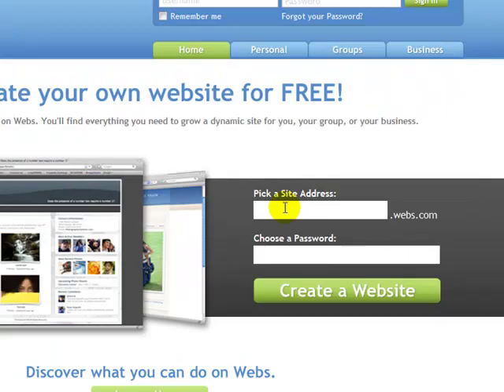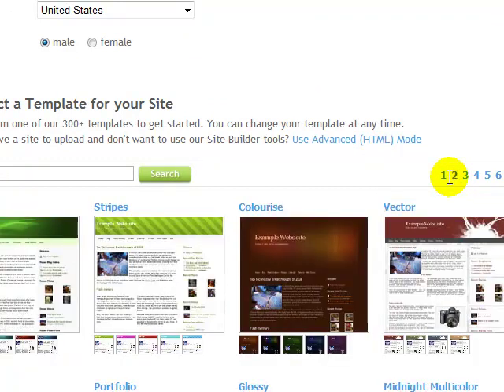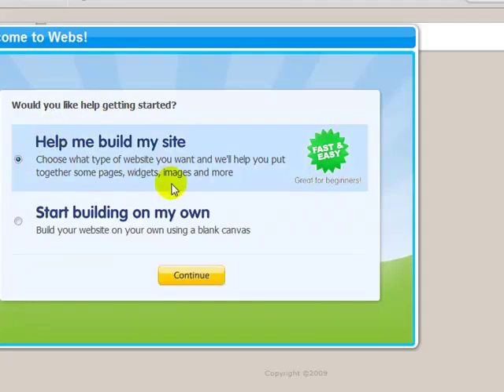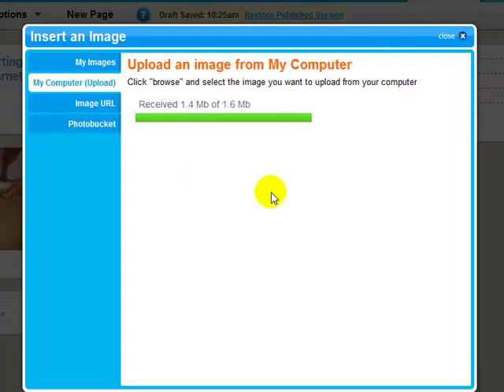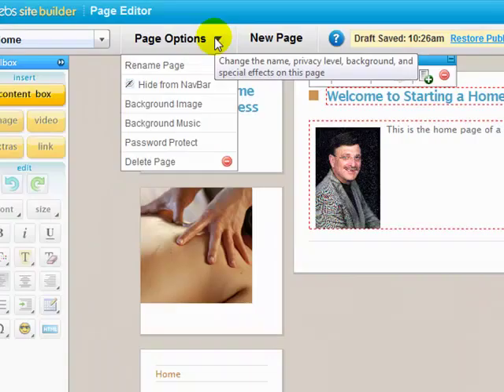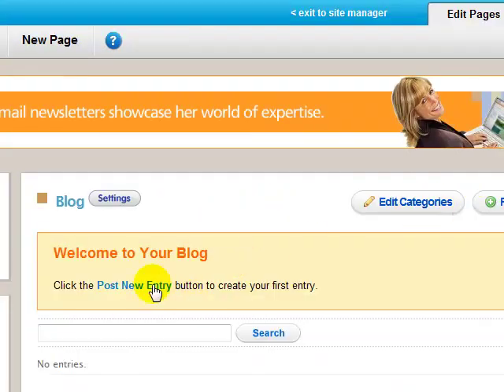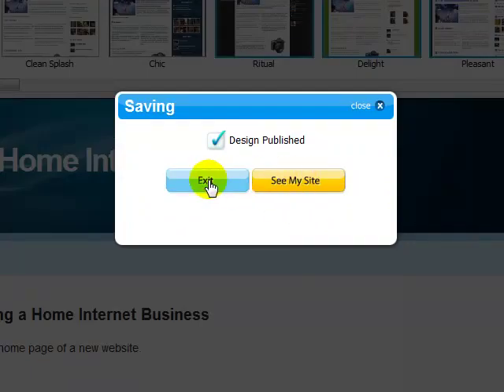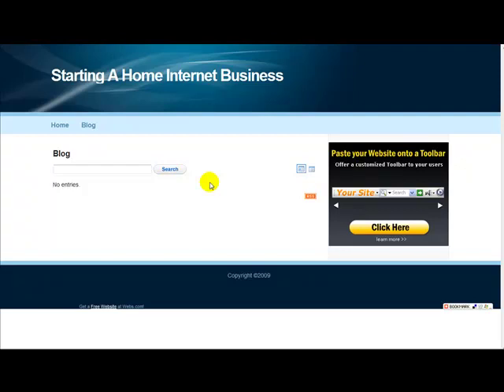Create a Free Website in Just A Matter of Minutes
If you're just starting a new home business and are looking for a quick and easy way to get a website online TODAY, you need to listen to this brief video. After listening you can have your business online in just a few minutes.